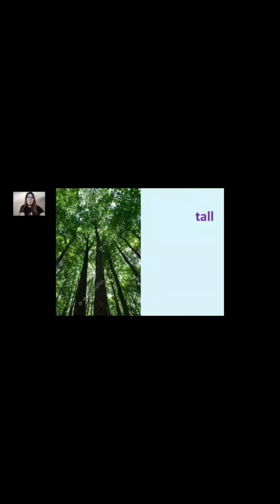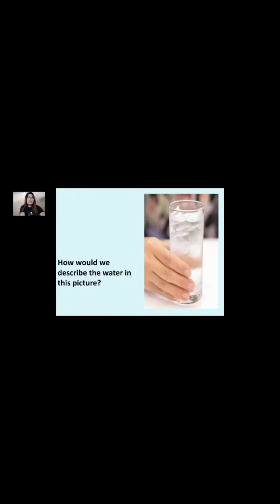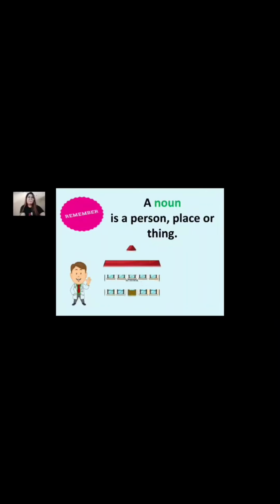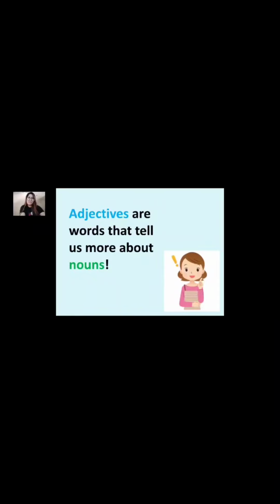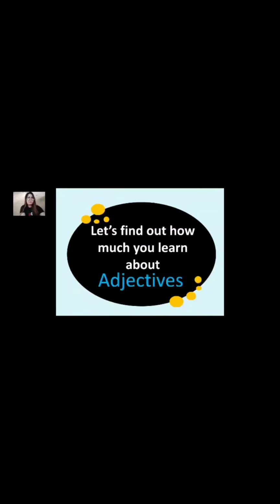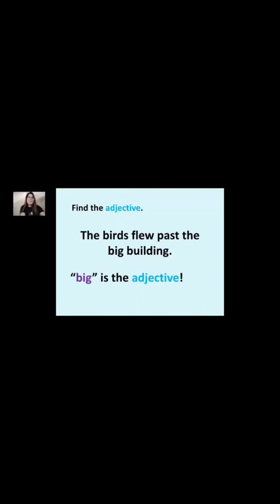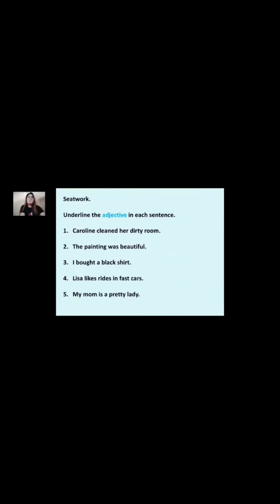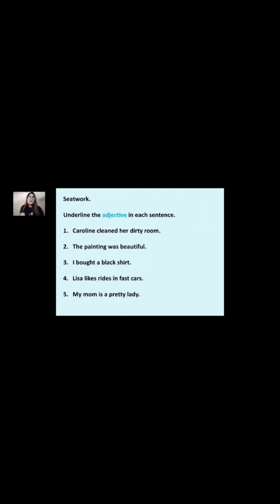ENGLISH: Adjectives: My demo teaching!